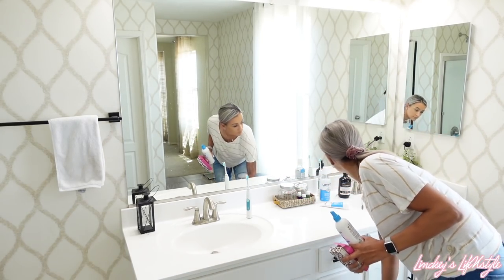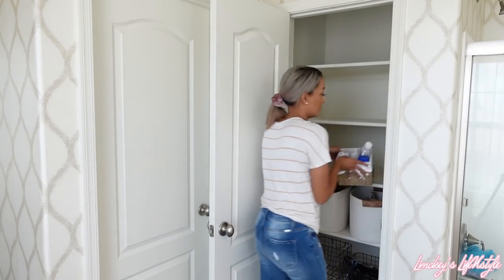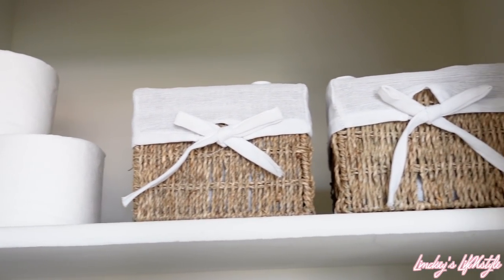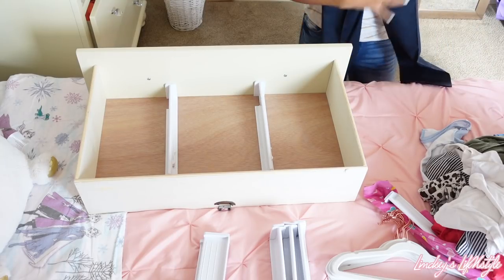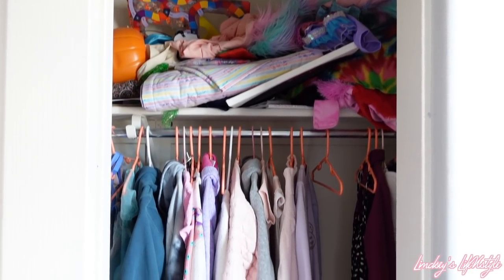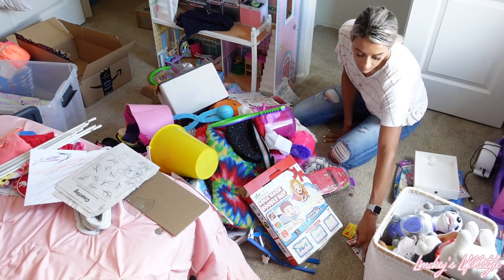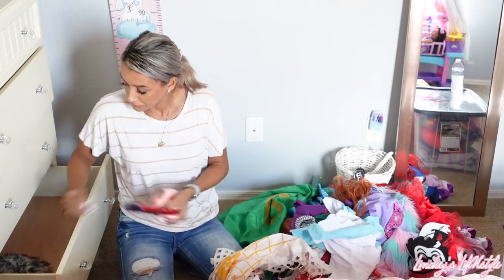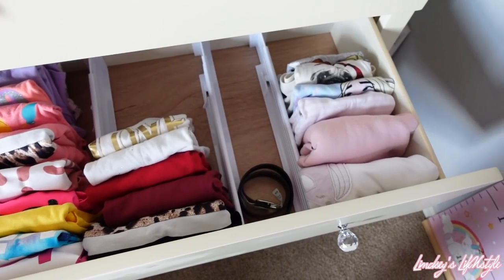MAJOR CLEAN, DECLUTTER, ORGANIZE WITH ME 2021 | EXTREME CLEANING MOTIVATION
Welcome back or welcome if you’re new! In today’s video we are cleaning, decluttering & organizing! I’m doing a major closet clean out in my 6 year olds closet. I also picked up a few new items to help with the organization. I hope you get TONS of cleaning motivation from today’s video!

Shop This Video:
Rose gold hangers
Drawer dividers
13 inch cream basket
11 inch cream basket
Set of 4 seagrass wicker
Small wire basket
Small milk crate

Time Stamps:
Intro 00:00
Luminuex Review 00:52
Bathroom/Sink cleaning 2:05
Linen closet clean, declutter & organize 3:33
Ava's room clean up 8:53
declutter drawers 9:53
New organization products 9:58
Fold & organize clothes 10:34
Closet clean out 14:51
Declutter 17:58
Clean & organize closet 21:02
declutter through costumes 21:33
Vacuum room 24:04
Before & after shots 24:30

Favorite cleaning products:

♡ Bissel Steamshot ( on sale today!
♡ Drill brush attachments
♡ Scrapper brush set
♡ Scrub mommy/dual sided
♡ Hoover One Power Cordless

*This video is not intended for kids but it is kid friendly